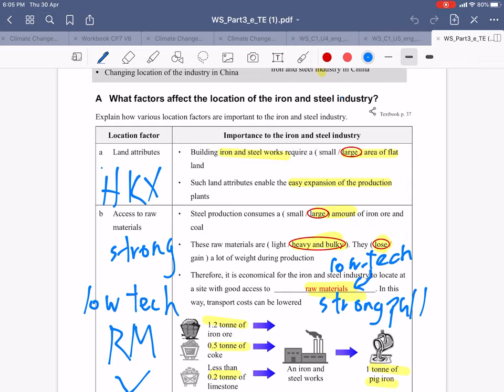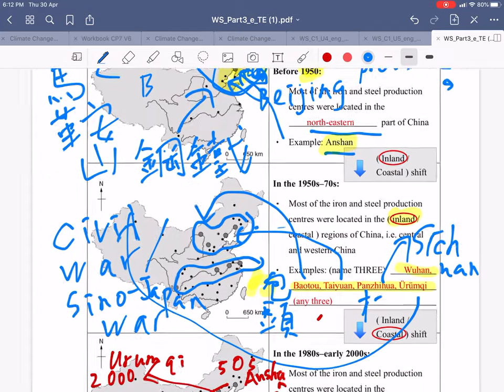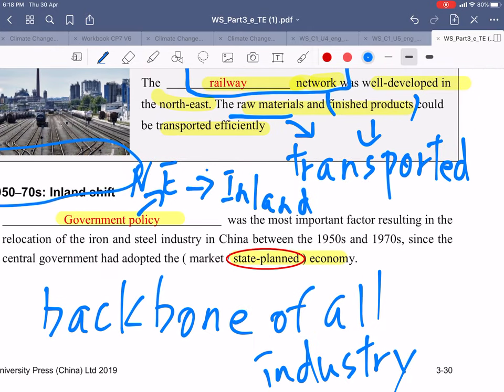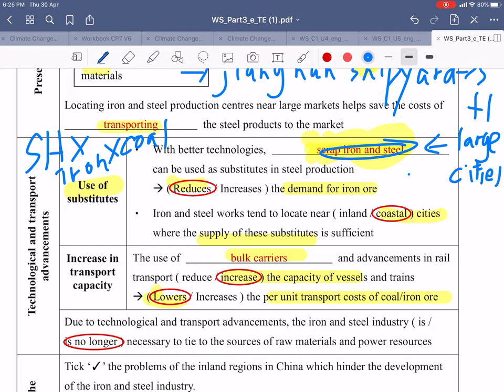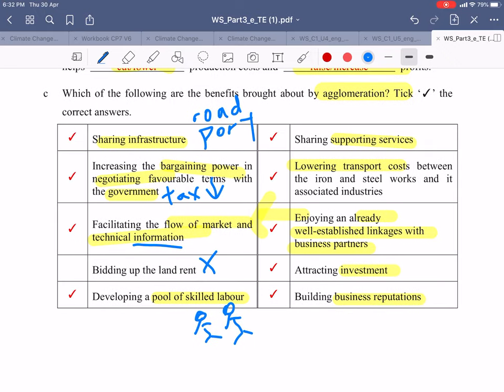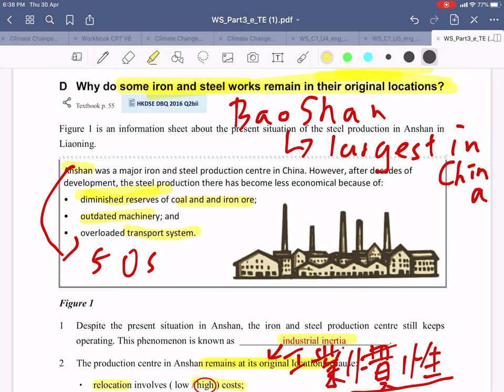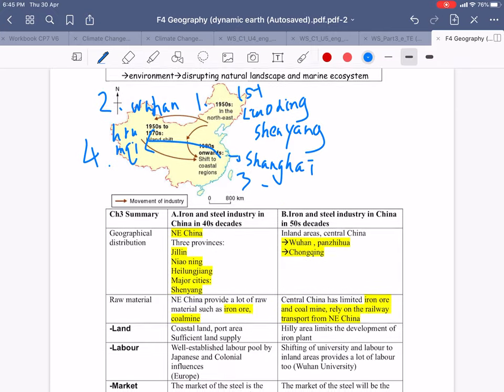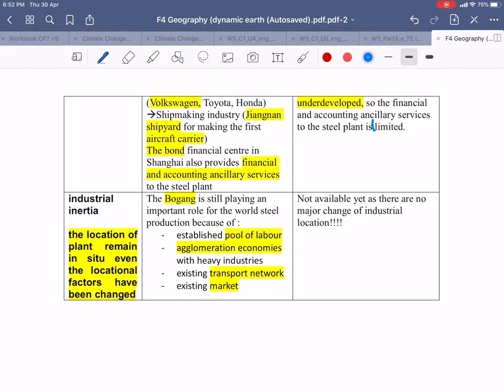CP3 unit 3.3 where are the iron and steel plant in China 1950-2020